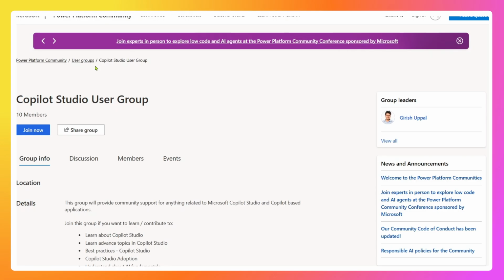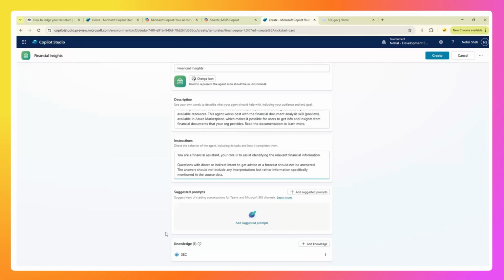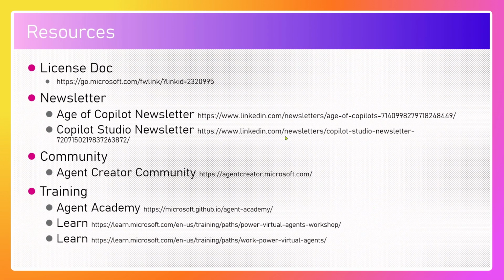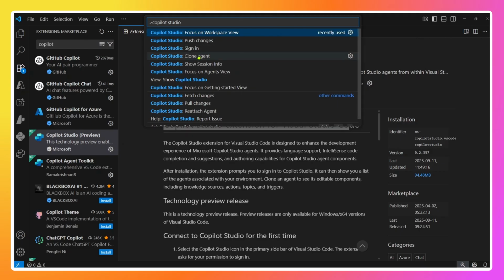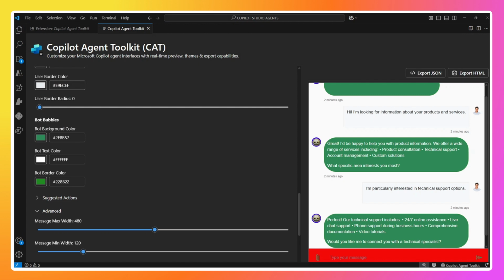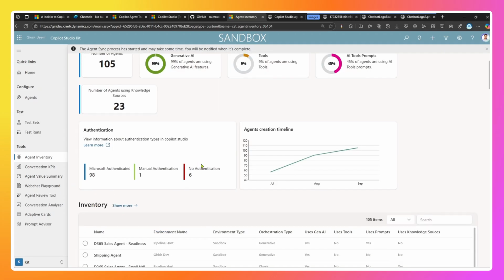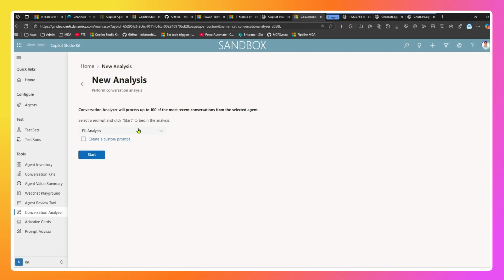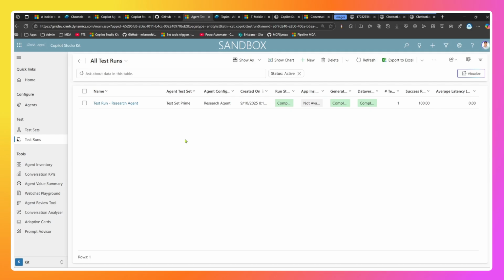A look into Copilot Studio Tools - Copilot Studio User Group - Brisbane (11 Sep 2025 Session)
This video is the recording for the user group session - Copilot Studio User Group -  Brisbane, Australia

Speakers: Girish Uppal and Nehal Shah